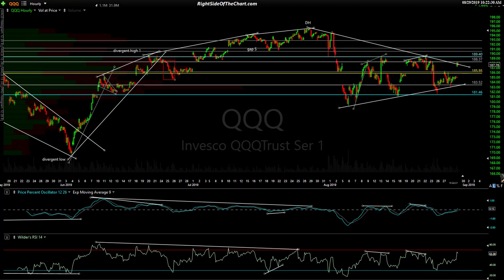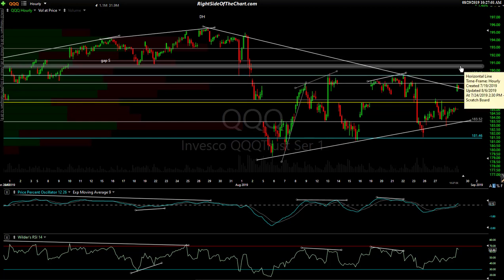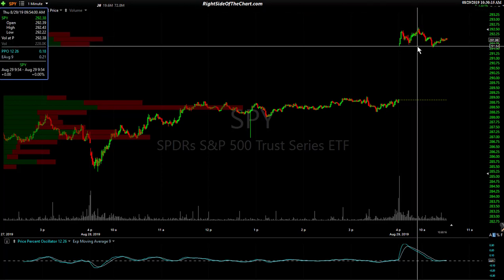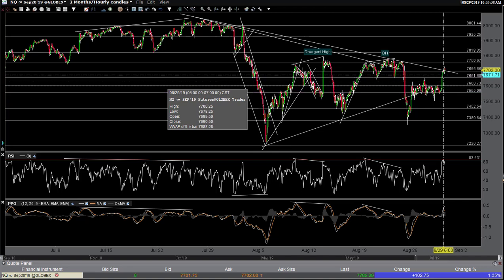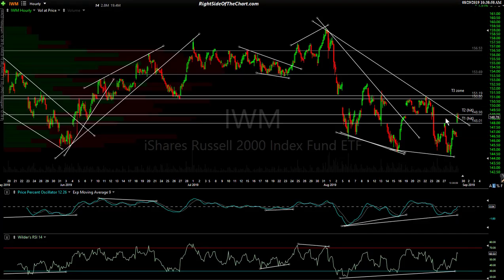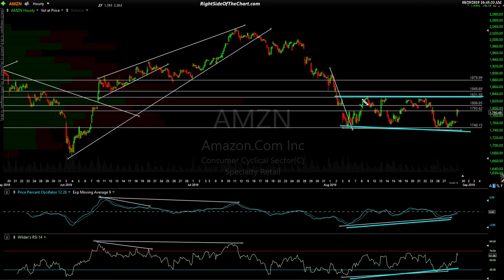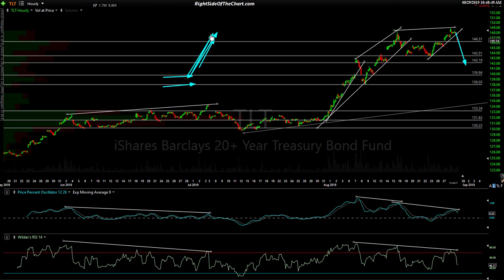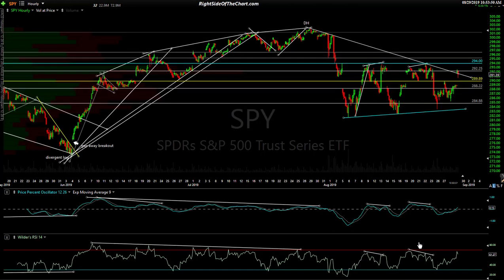SPY, QQQ, IWM & TLT Analysis 8-29-19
Technical analysis of the US stock market & Treasury bonds via SPY, QQQ, IWM, TLT, /NQ & /ES E-mini futures.